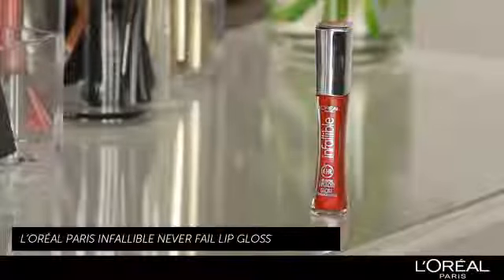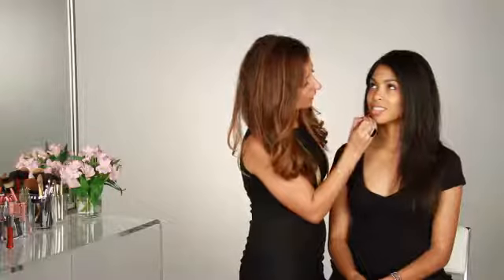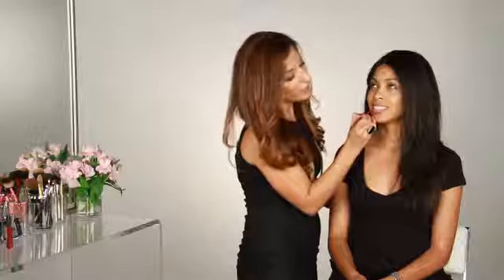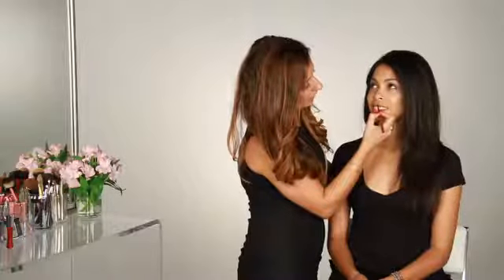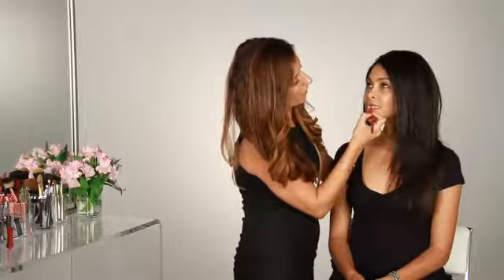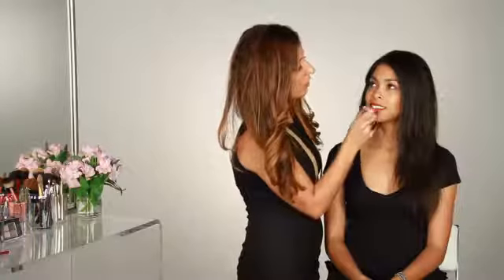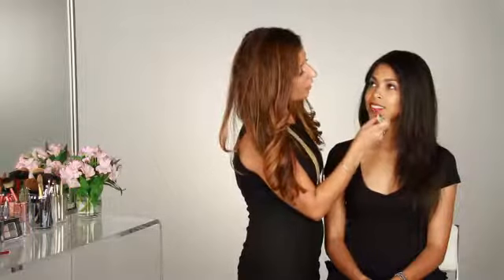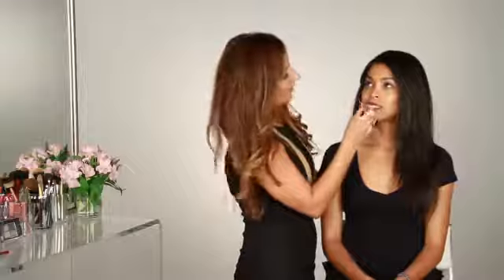Infallible Lipgloss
Picking a lip gloss color is not a decision that should be made lightly. Learn about infallible lipgloss with help from a celebrity makeup artist in this free video clip.